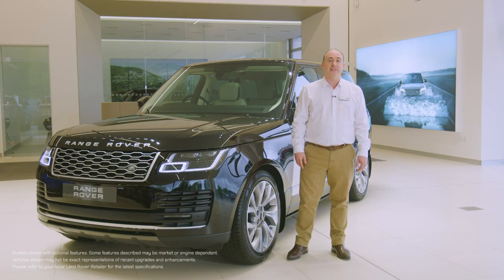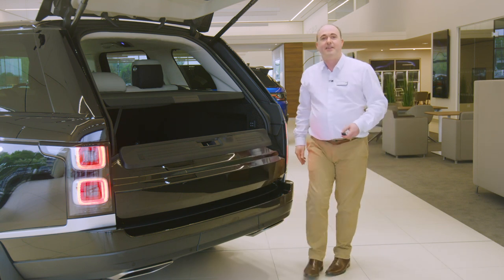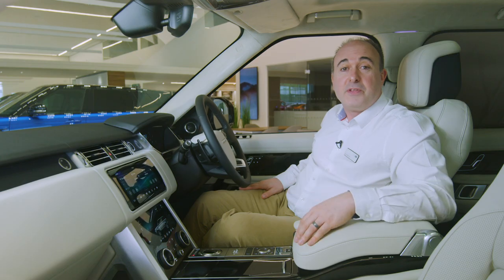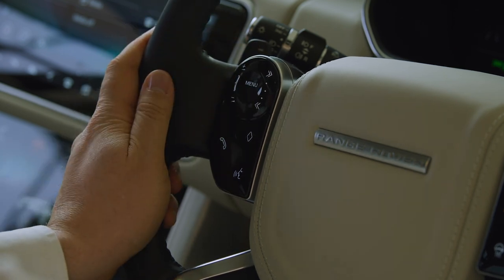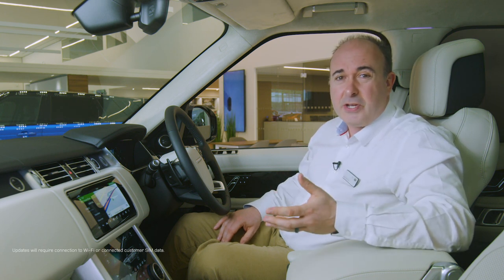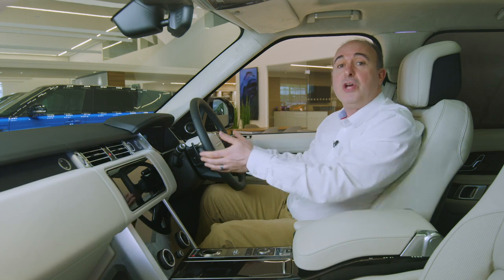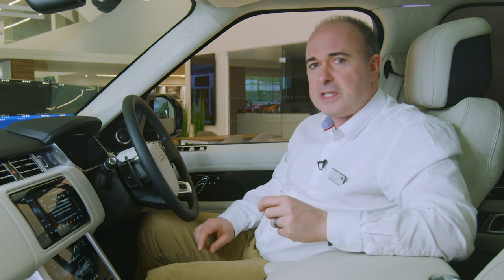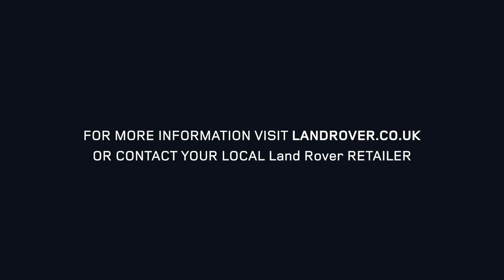Customer Handover | Range Rover (21MY)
Watch all the essential set ups for the Range Rover, including phone, seating, infotainment, and many other useful tips.

01:32 SMART KEY & LOCKING
05:14 DRIVER CONTROLS
09:12 INFOTAINMENT SET UP
12:59 OTHER DRIVER FEATURES
18:37 REFUELLING